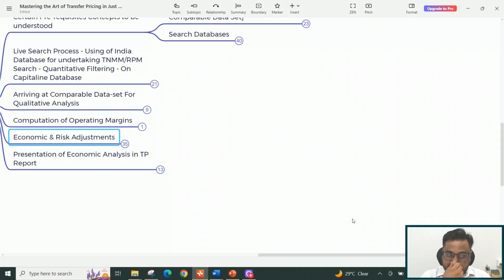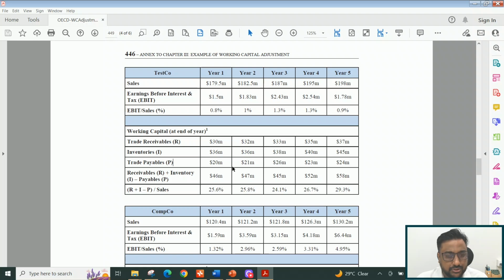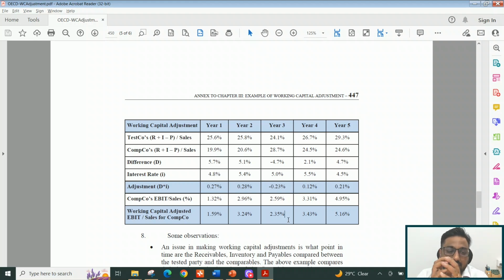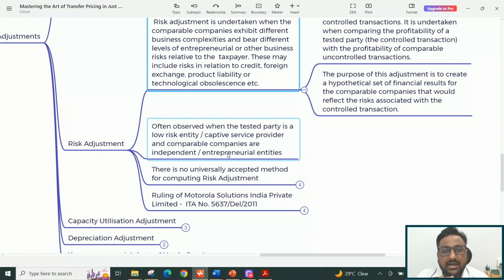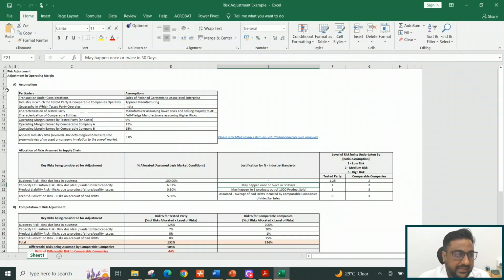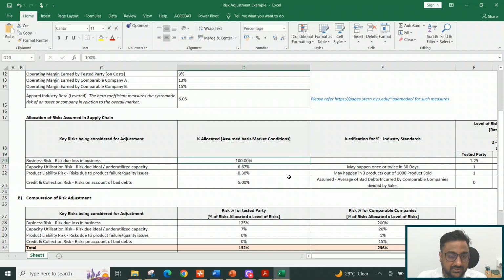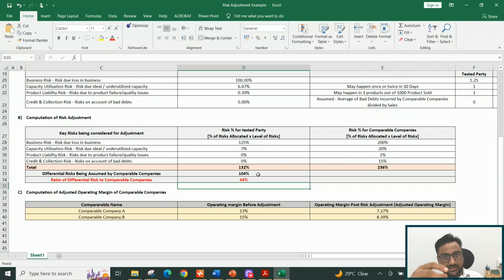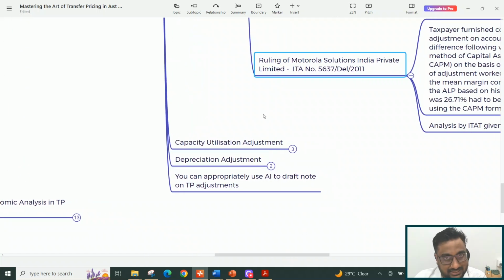Day 6- Part 9 of Mastering the Art of Transfer Pricing in 9 Days by @indyfintech @TheLearningCA ​